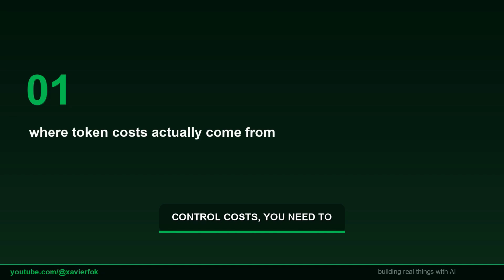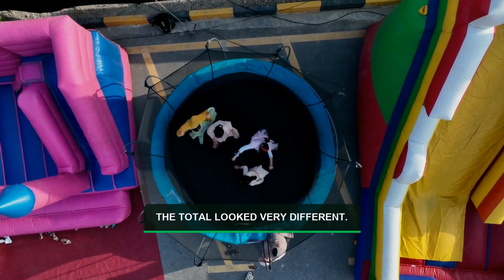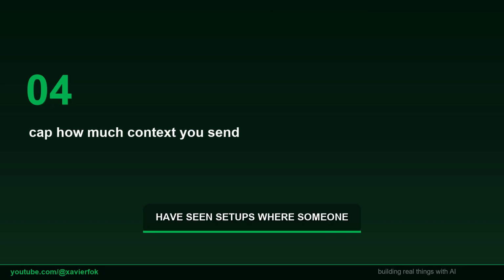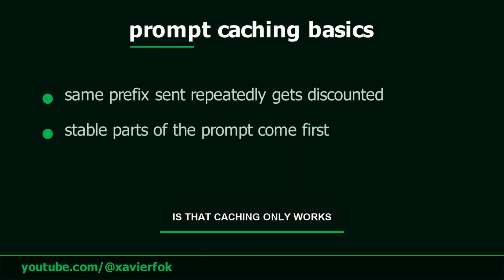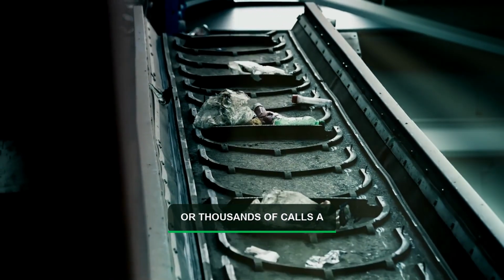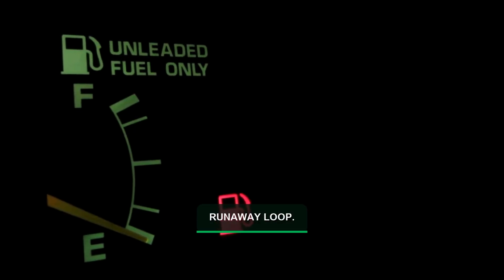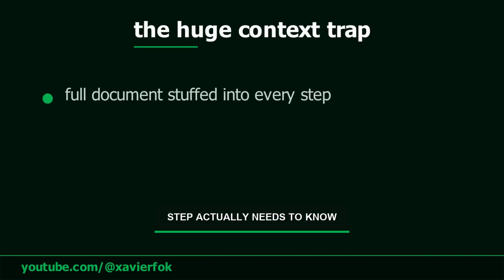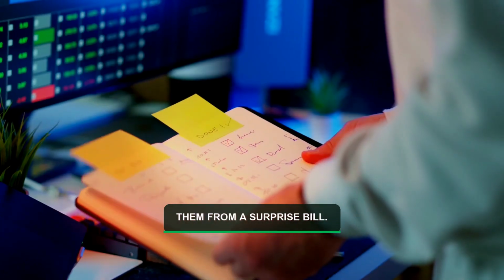How I Keep My AI Costs Under Control